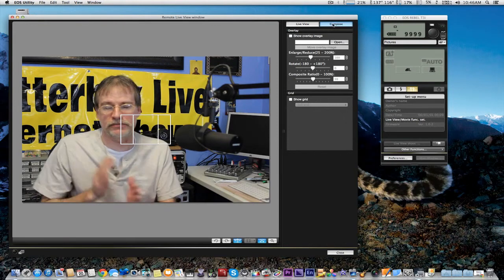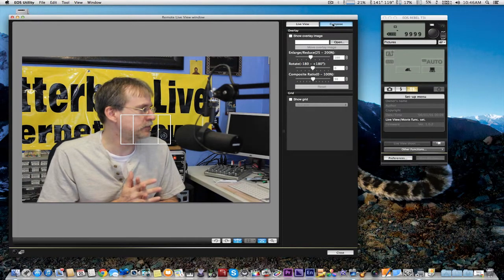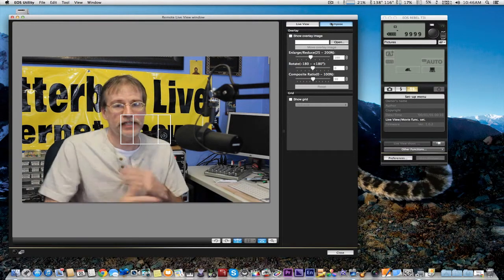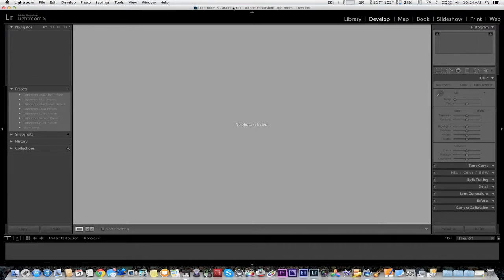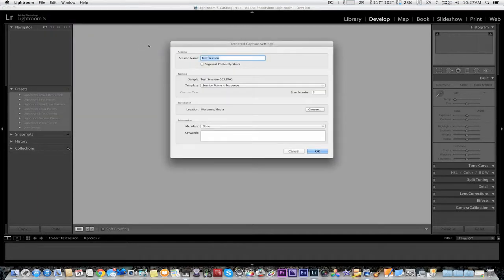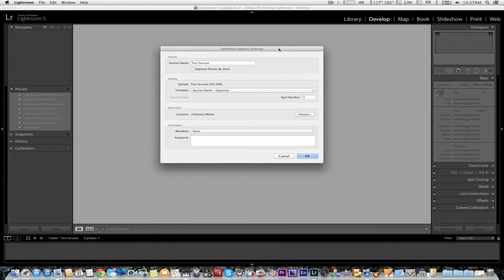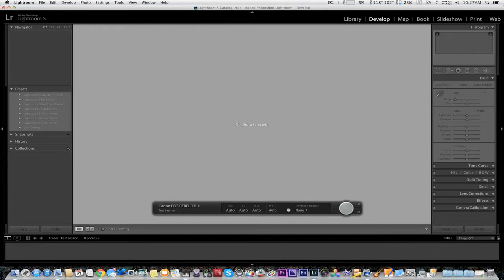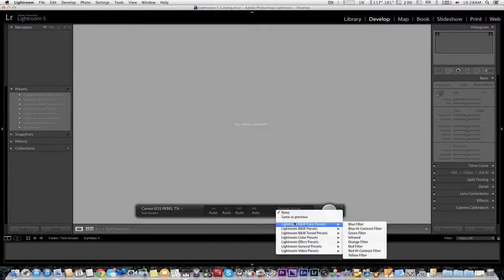Tethering DSLR to Lightroom 5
Tethering DSLR to Lightroom 5 from Chatterbox live. Like this? Watch the latest episode of Chatterbox live on Blip!

Using tethering to bring photos into Lightroom 5 realtime.